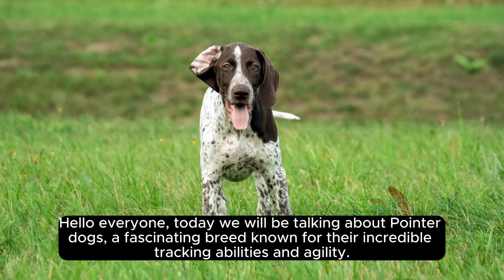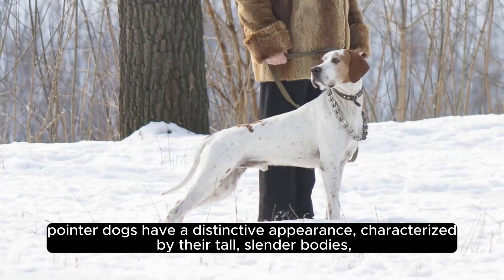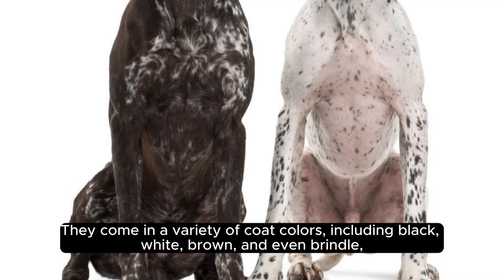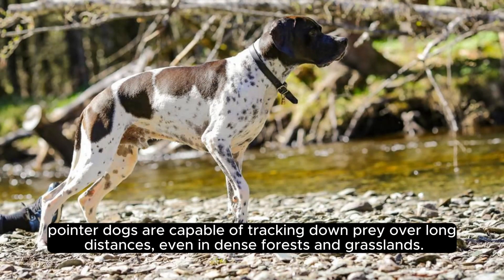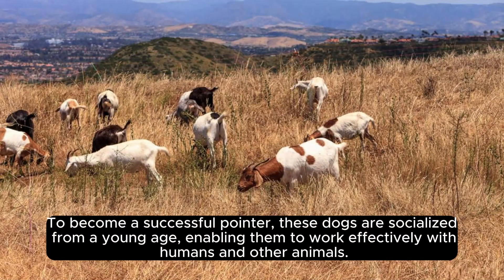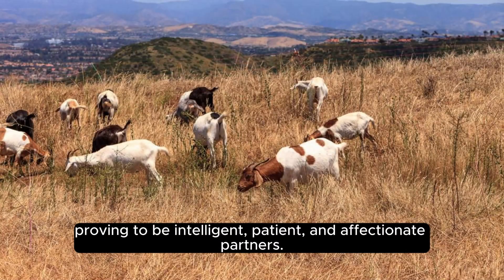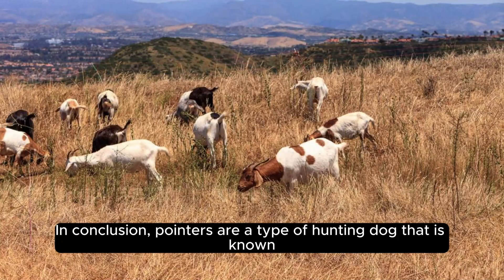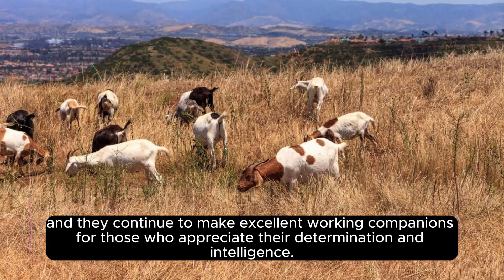d1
Hello everyone, today we will be talking about Pointer dogs, a fascinating breed known for their incredible tracking abilities and agility. These dogs were originally bred in the United Kingdom to assist rural farmers in locating and catching small game, such as rabbits and hares.
pointer dogs have a distinctive appearance, characterized by their tall, slender bodies, short ears, and a broad head that tapers slightly towards the forehead. They come in a variety of coat colors, including black, white, brown, and even brindle, but their most recognizable feature is the long, fluffy coat that reaches the ground.
Working with a keen sense of smell and exceptional hearing, pointer dogs are capable of tracking down prey over long distances, even in dense forests and grasslands. Their impressive freeze ability, once they locate the scent of their prey, makes them an effective hunter in various climates and terrain.
To become a successful pointer, these dogs are socialized from a young age, enabling them to work effectively with humans and other animals. They require regular exercise and mental stimulation to maintain their enthusiasm and physical well-being.
While pointers are known for their hunting abilities, they are also excellent family companions, proving to be intelligent, patient, and affectionate partners. However, they do require consistent training, exercise, and socialization to ensure they grow up to be well-behaved, well-adjusted dogs.
In conclusion, pointers are a type of hunting dog that is known for their incredible tracking skills, freeze ability, and loyalty to their human companions. Their past as rural assistance dogs has not dulled their instincts, and they continue to make excellent working companions for those who appreciate their determination and intelligence.